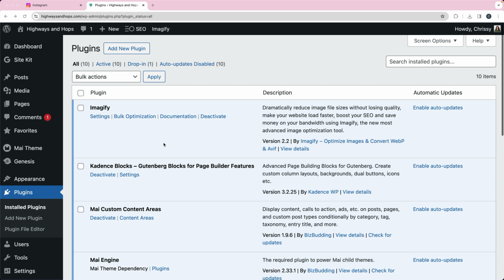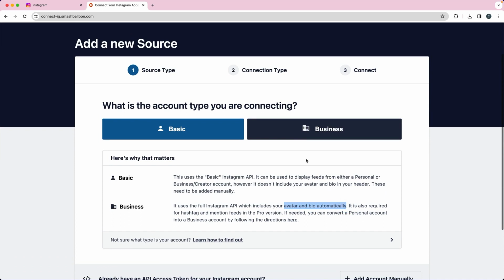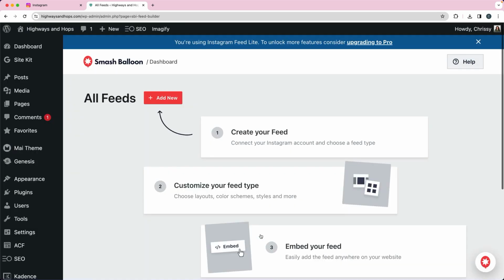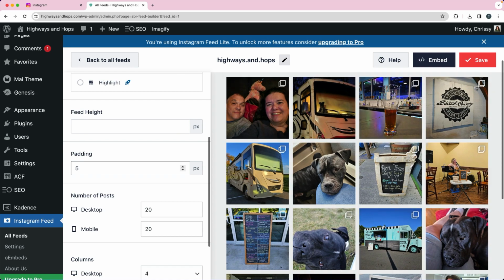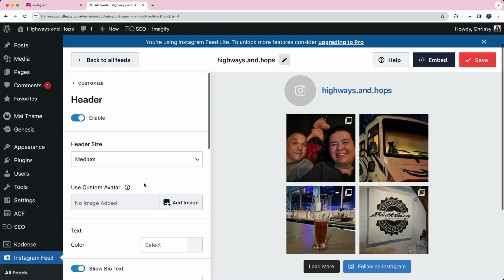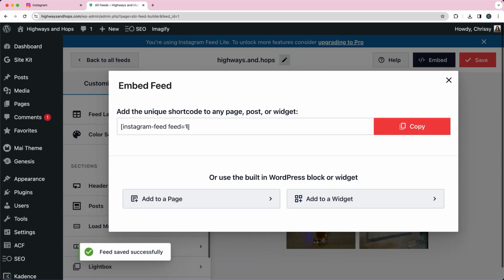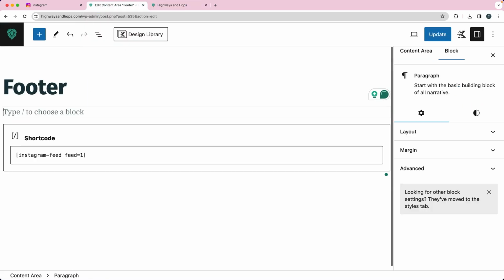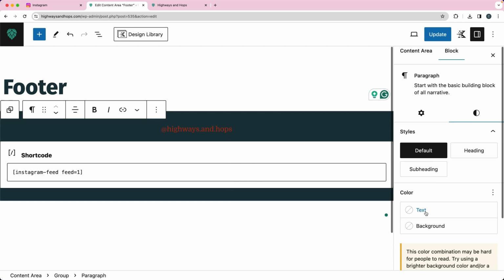How to Add an Instagram Feed to a WordPress Website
Want to spice up your WordPress website? Learn how to add an Instagram feed with this easy tutorial video! Say goodbye to boring websites and hello to eye-catching content. Watch now and give your site the upgrade it deserves.